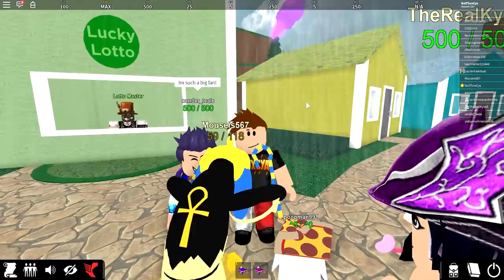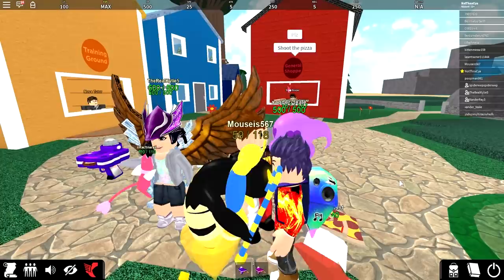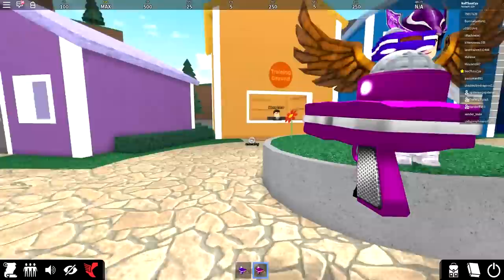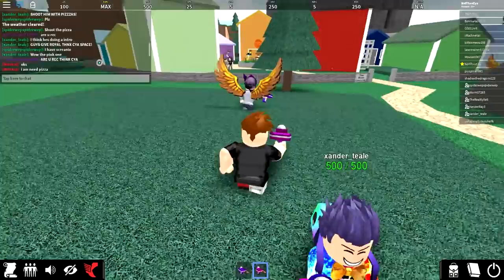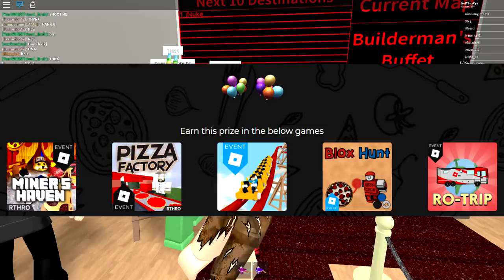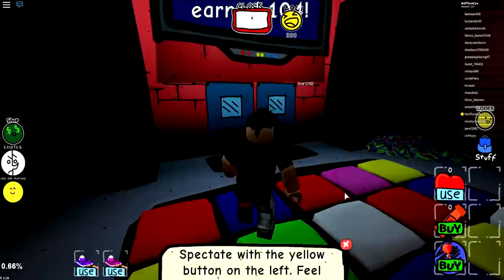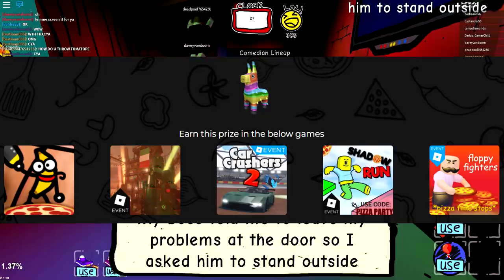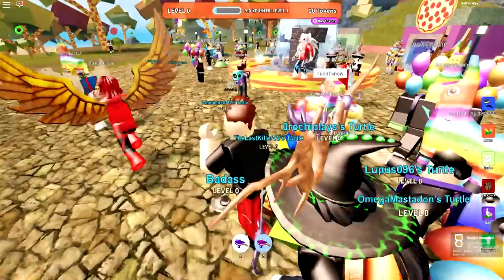HOW TO GET *ALL* FREE PIZZA PARTY ITEMS! | Roblox Pizza Party 2019 Event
Roblox Pizza Party 2019 - How To Get All Items

You know who likes pizza? Pretty much everybody!

Whether it’s delivery, frozen, or straight-out-of-the-oven, gathering around a hot and fresh pizza pie brings everyone together. That’s why we’re serving up the biggest pizza party in Roblox history! From March 19th through April 2nd, the more pizzas you share, the more rewards you and your friends can take home!

Here’s how you can score some sizzling party favors that’ll really make your mouth water…

First, get your free Community Pizza Launcher and use it to sling pizzas at hungry players in one of the event games. If you manage to pick up a pizza, you’ll get a reward depending on which game you’re in.

For a prestige pizza with extra glory, cruise for slices in any of the event games. Some players may have special launchers that deliver one of three rare rewards. Check the event page to see what’s up for grabs!